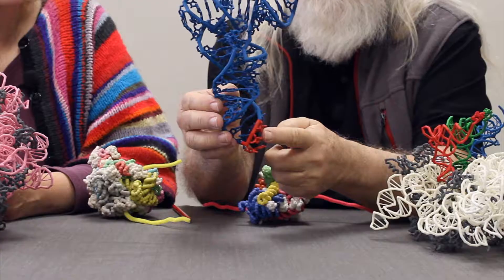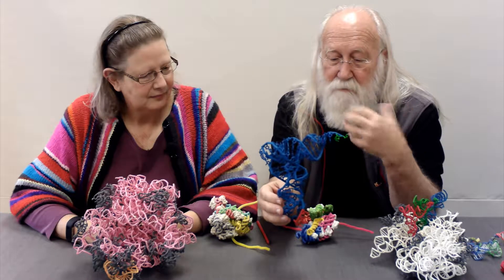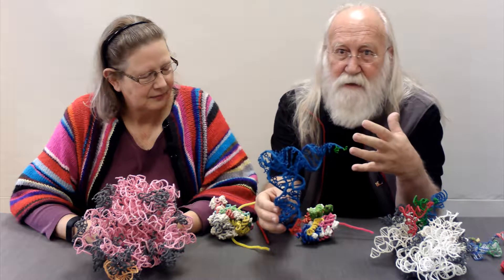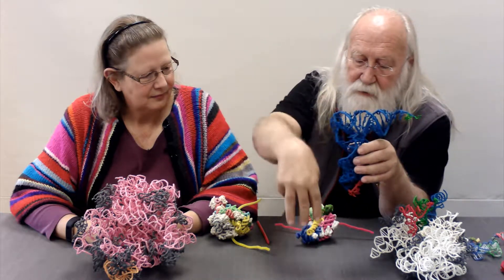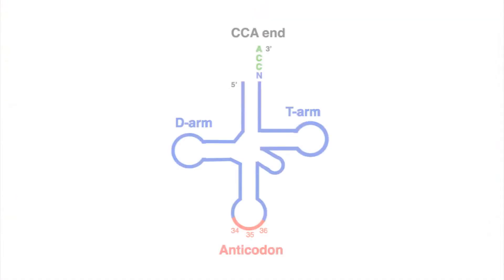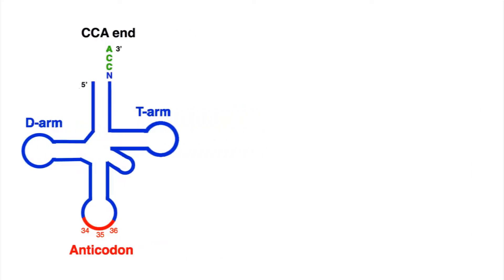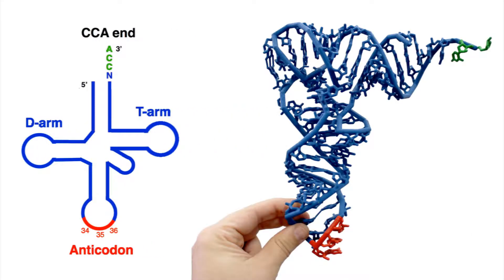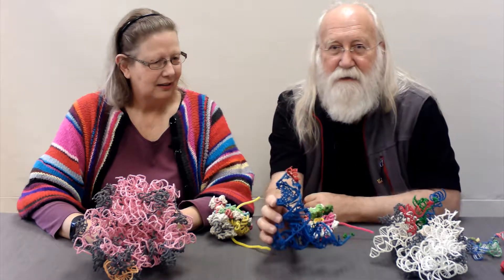CREST 2018-19 - Ribosome Structure Overview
Dr. Tim Herman and Dr. Margaret Franzen discuss potential ribosome models for the 2018-19 CREST Team season.

Recommended structures:
4v5d.pdb
2wdg.pdb